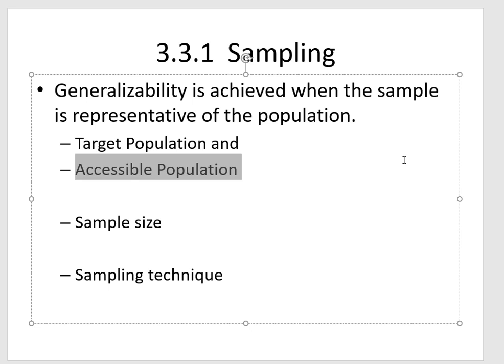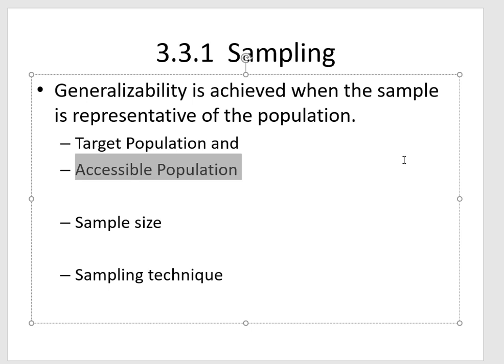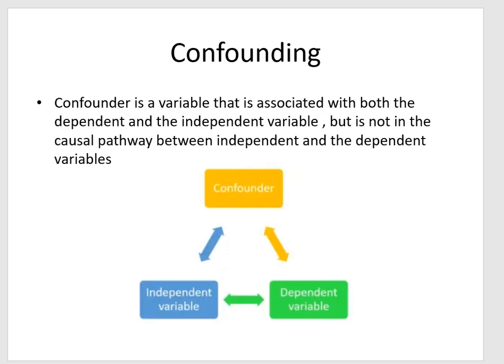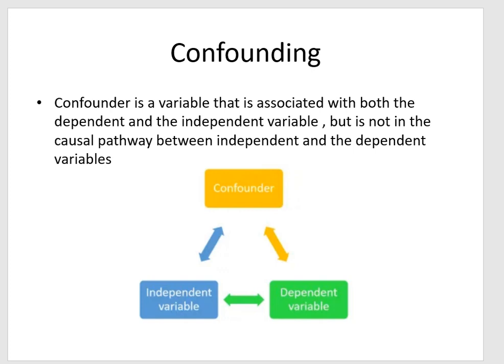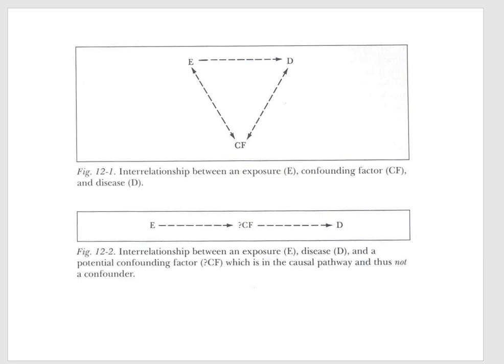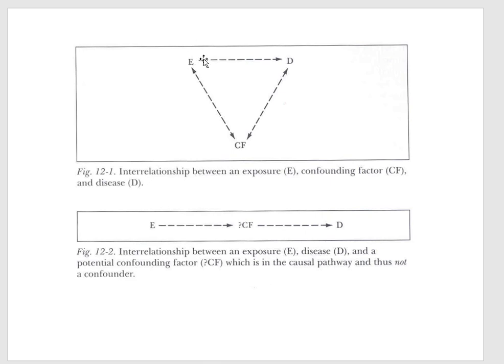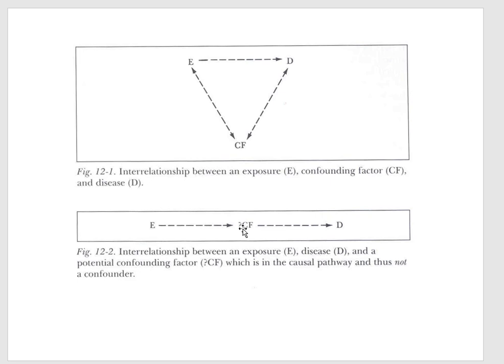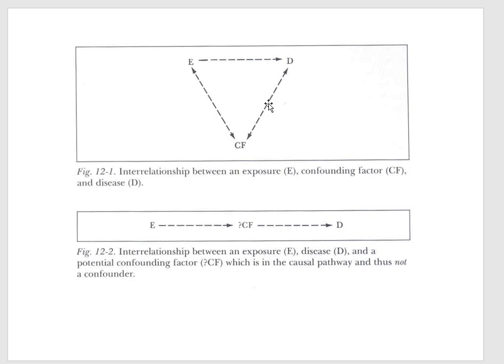Lecture 3 part 3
Threats to Internal Validity and Confounding